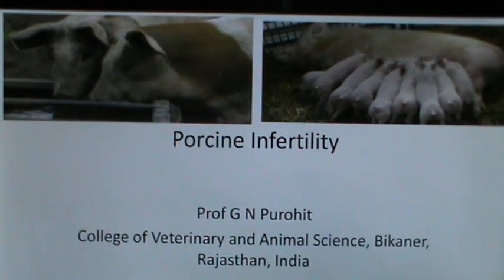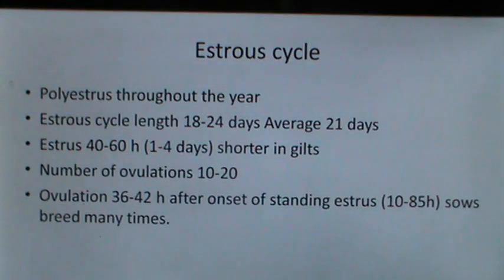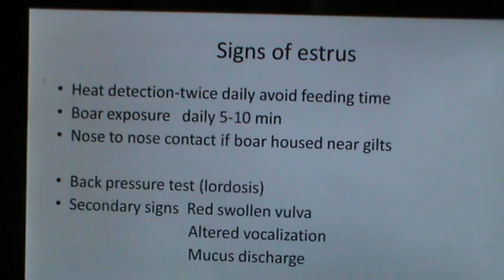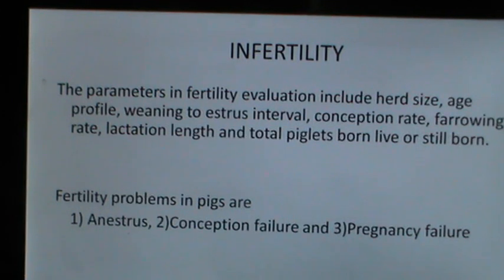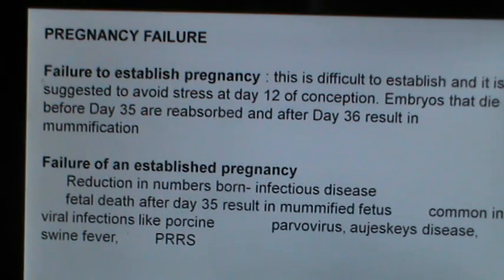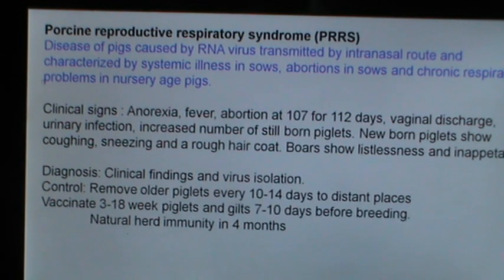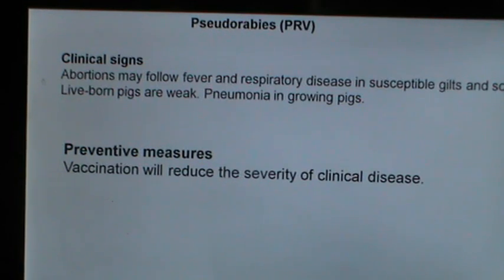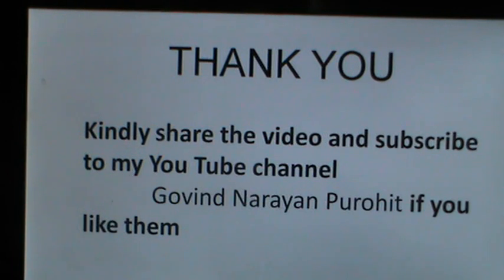Solving the Porcine Reproductive Puzzle: Unveiling the Secret to a Healthy Pig Herd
In this video, we'll be discussing the topic of pig infertility and how to solve the puzzle of a healthy pig herd.

Pigs are one of the most common livestock animals on earth, and their reproductive system is fascinating. In this video, we'll be unveiling the secret to a healthy pig herd and discussing the factors that can affect their fertility. We'll also discuss some tips for preventing and solving pig infertility problems.
The pdf of our lecture can be downloaded from our GNP Sir Classes App

22. Effects of nutrition and heat stress on high producing

1. Fertilization, maternal recognition of pregnancy and

4 Reproductive approaches under field conditions of